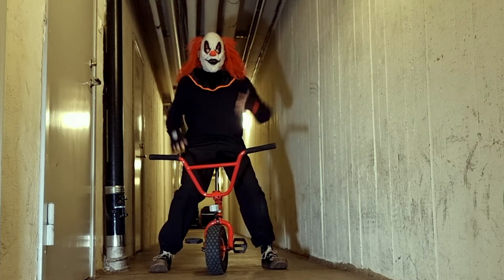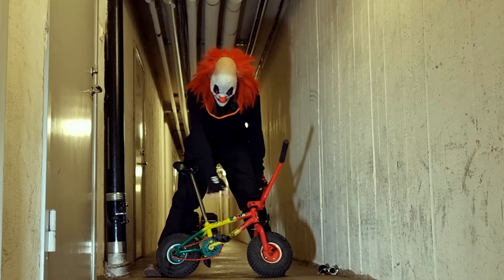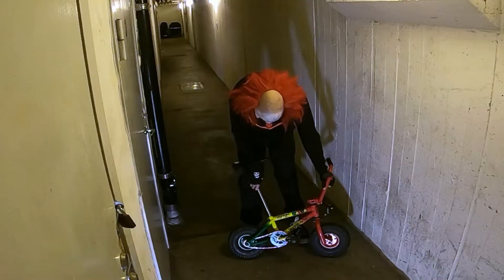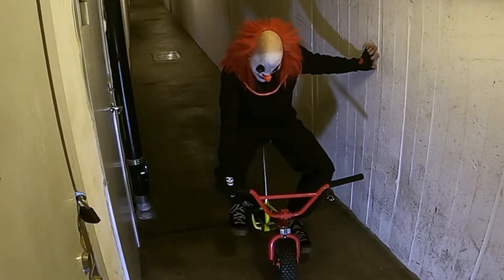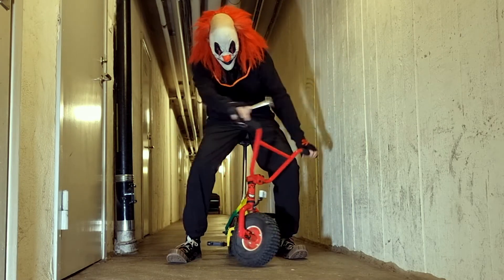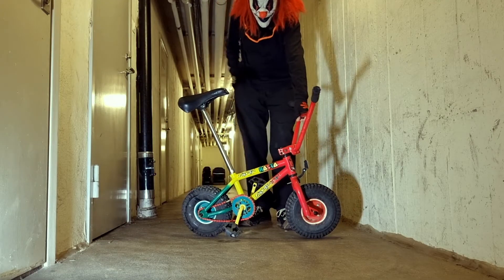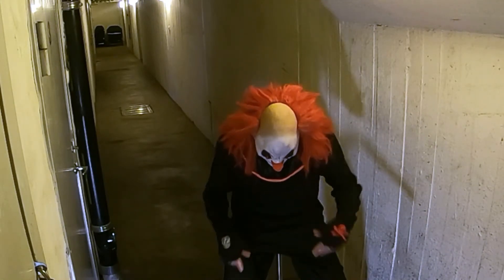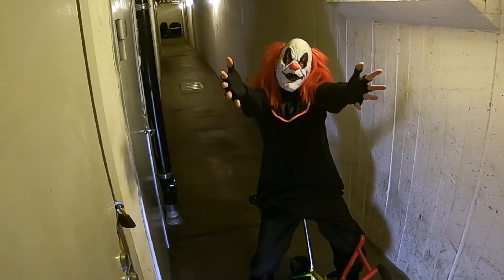MiniBMX from RockerBMX the Rasta version my Clown bike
Sorry for the quality its dark in the basement.
So im showing this cool minibmx thats my clown bike.